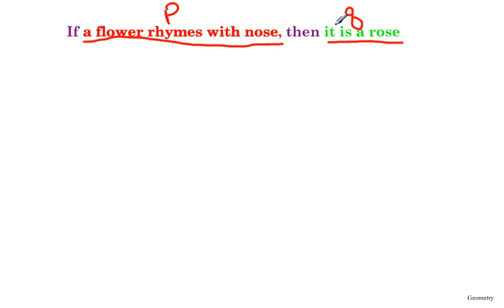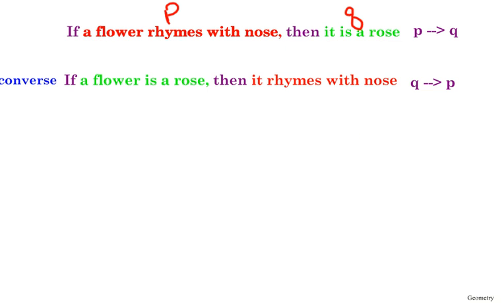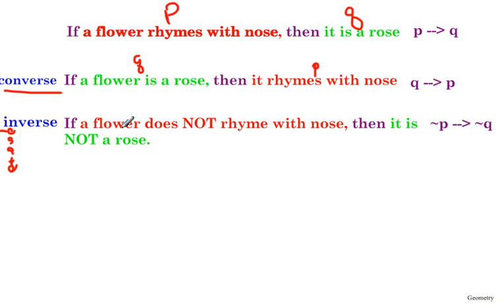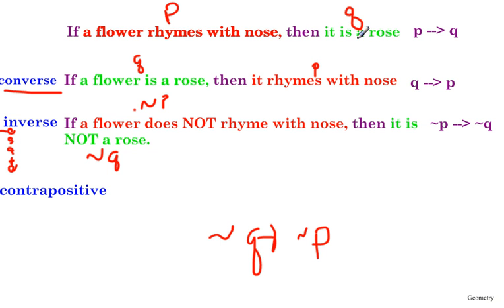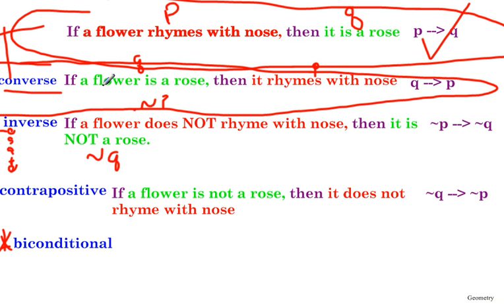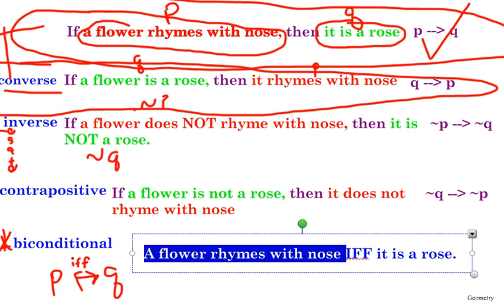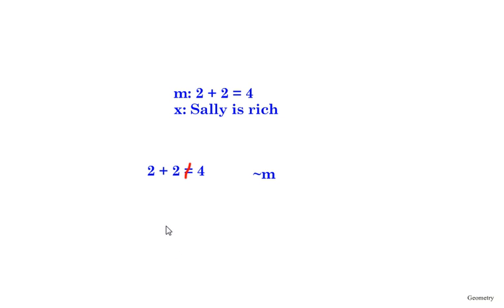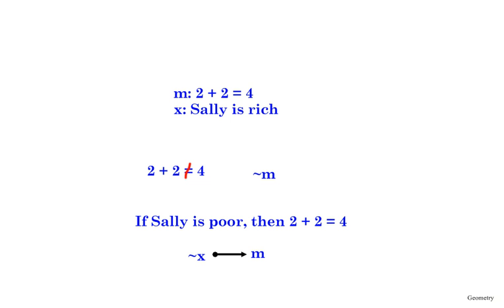Extra Help Conditionals and Biconditionals